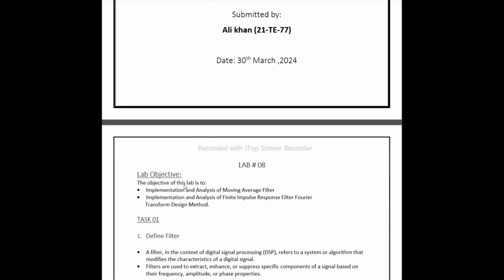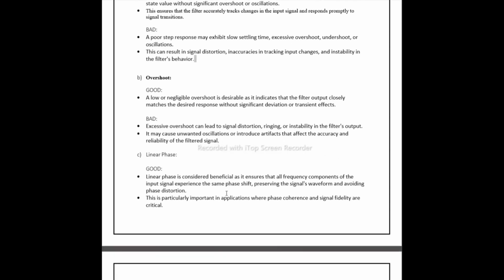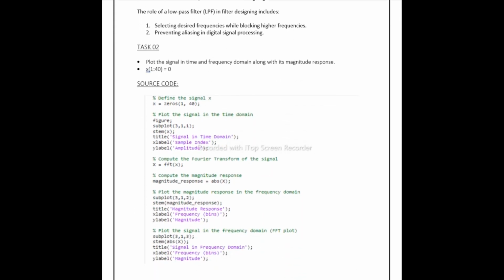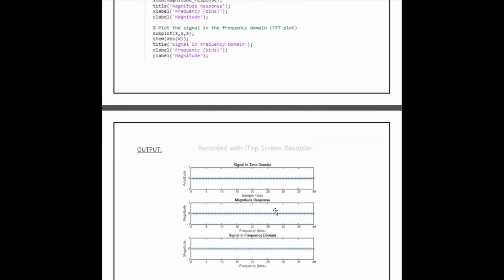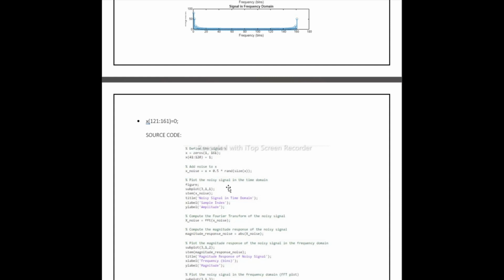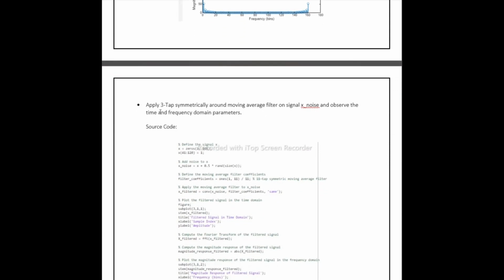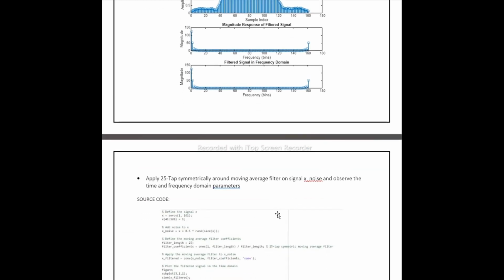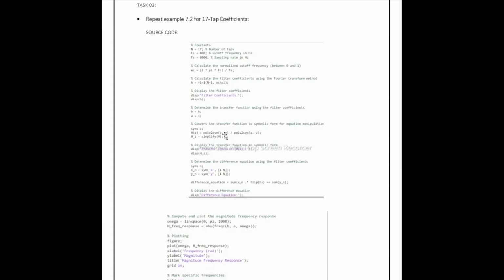Digital signal processing | DSP lab 08/signal plotting using matlab/octave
In this video, I discussed about lab 08 of DSP.